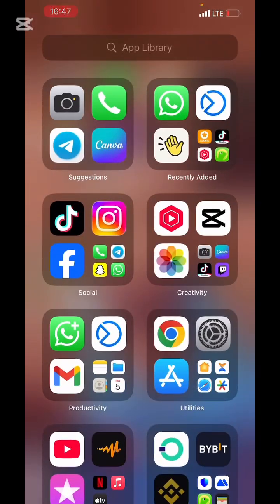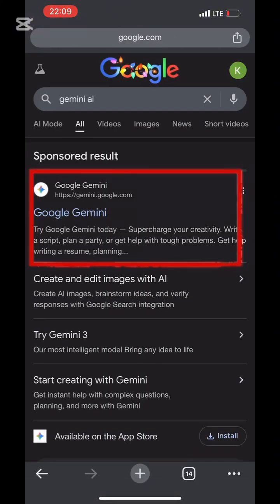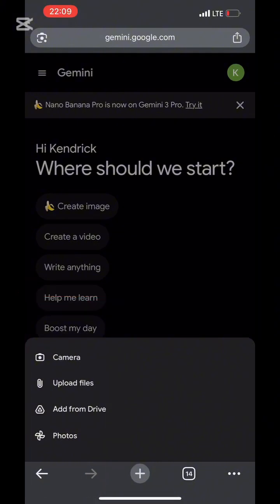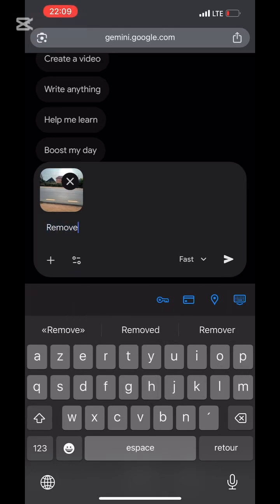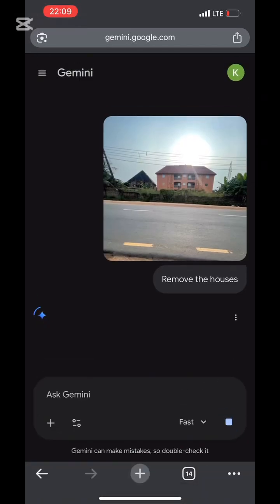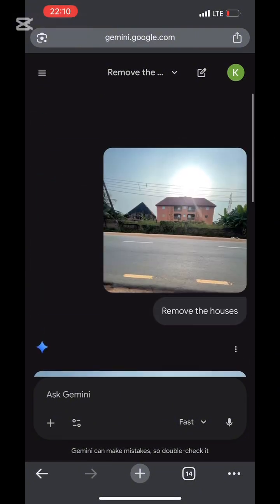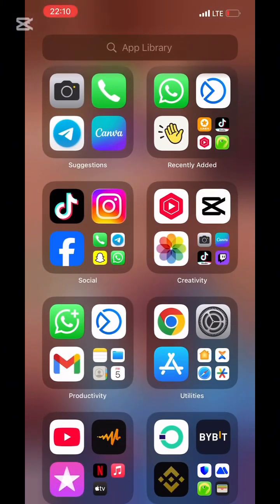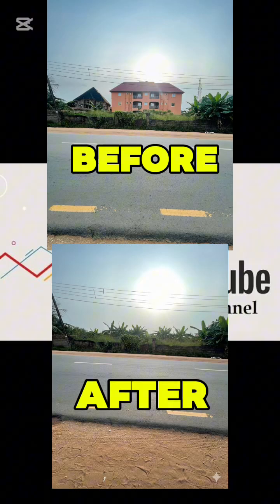How to remove an object from your video / picture💻🔥